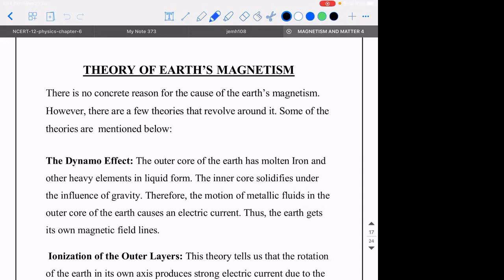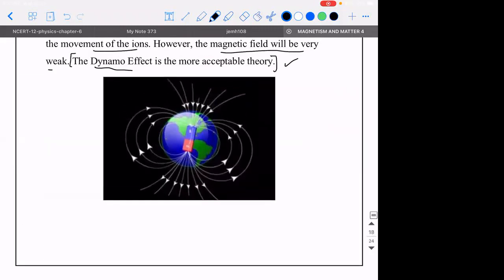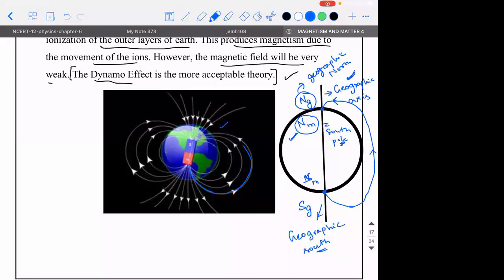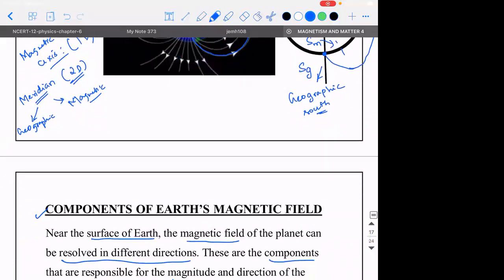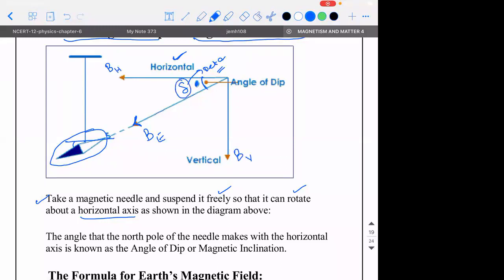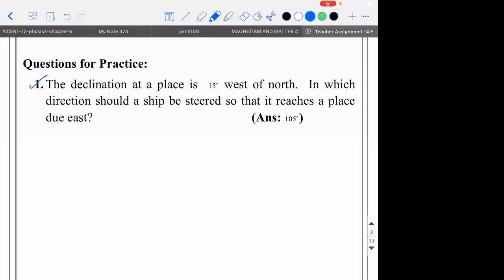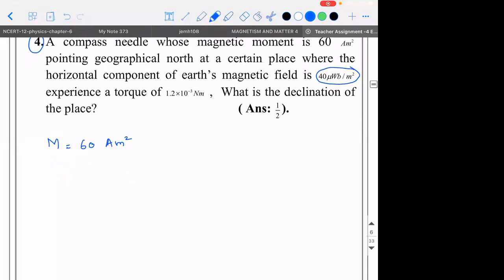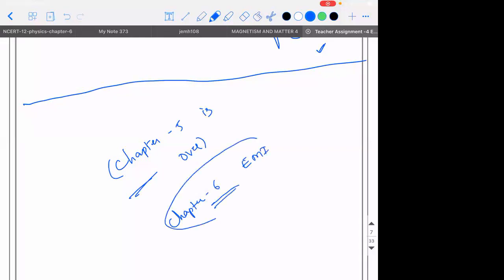XII Physics b1 21st July 2021